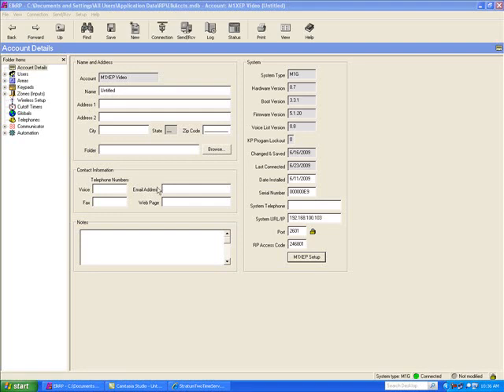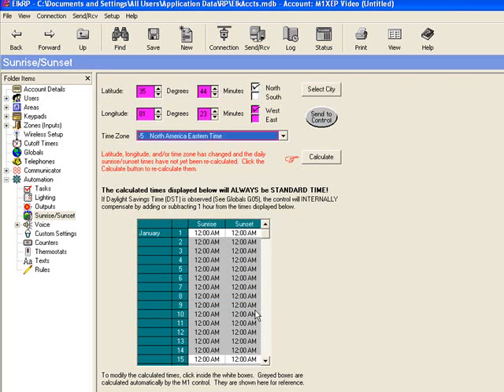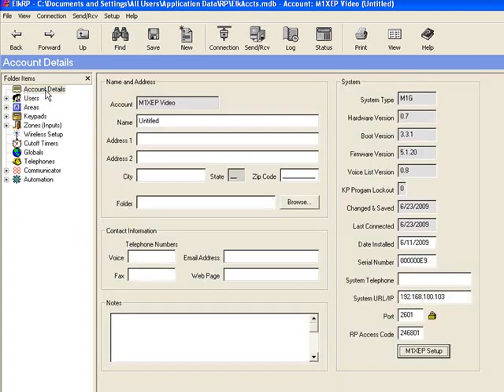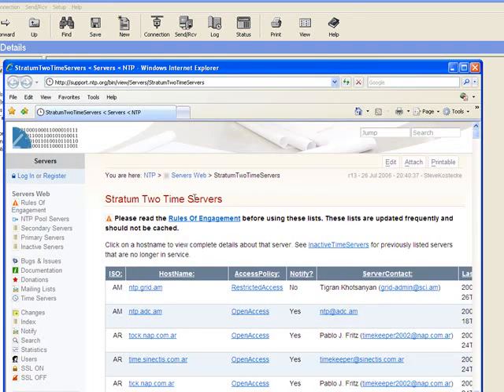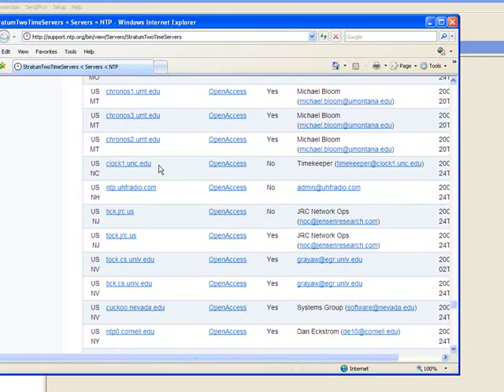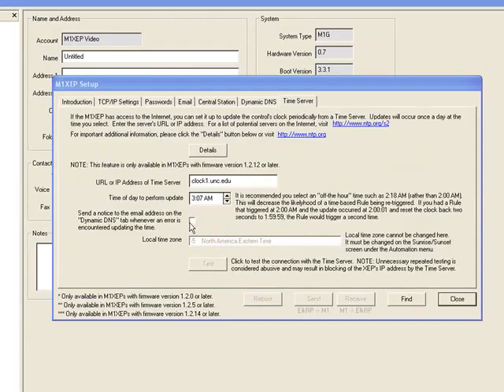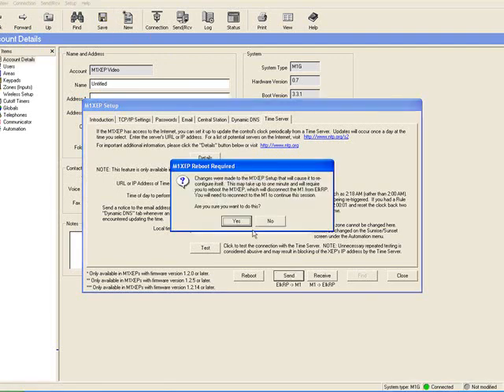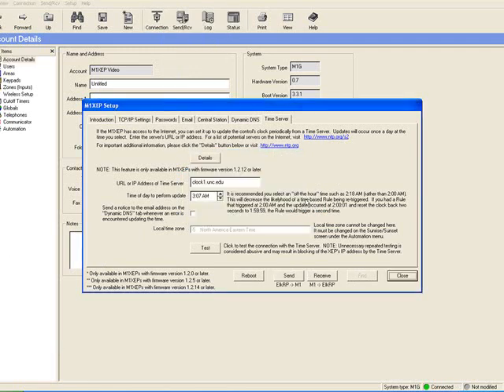M1XEP Time Server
How to view and change the M1XEP Time server settings.